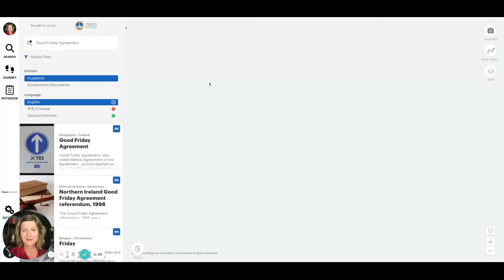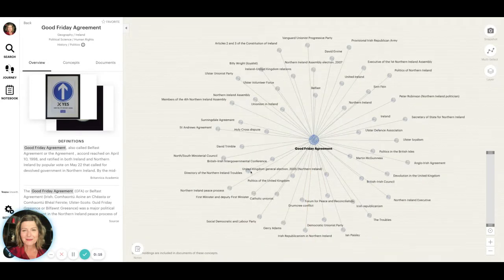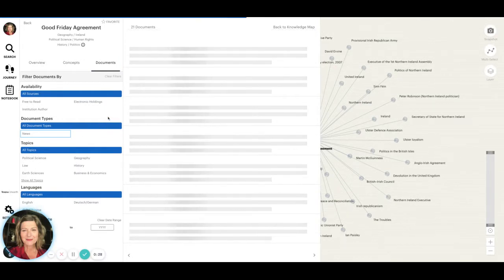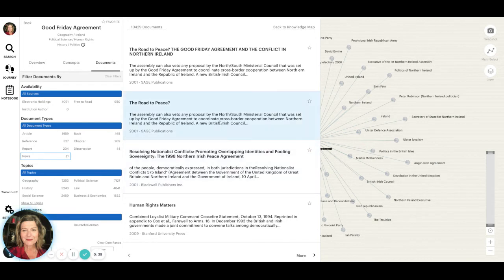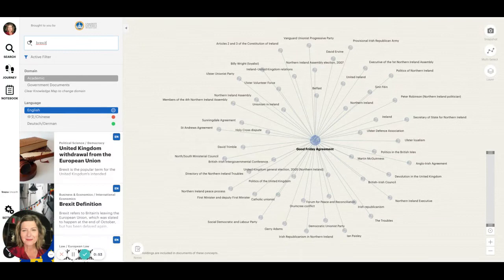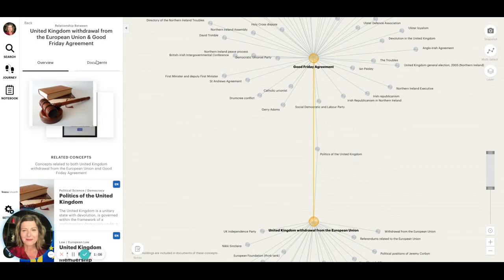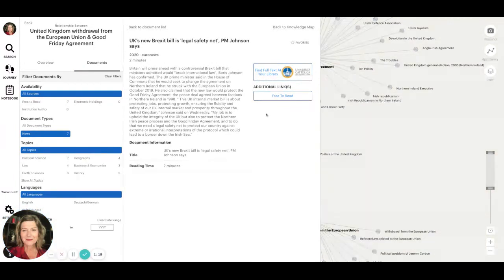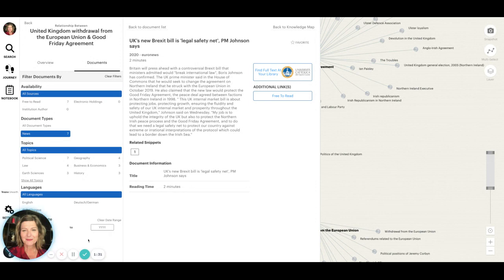Yewno Discover Has Added Daily Mainstream News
Yewno Discover combines scholarly content with mainstream news to provide context and quality for researchers.